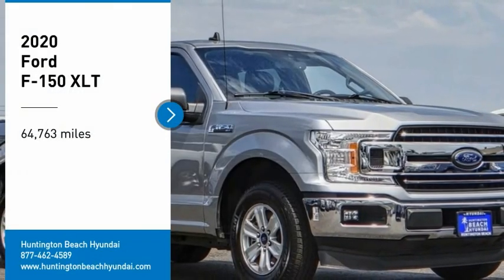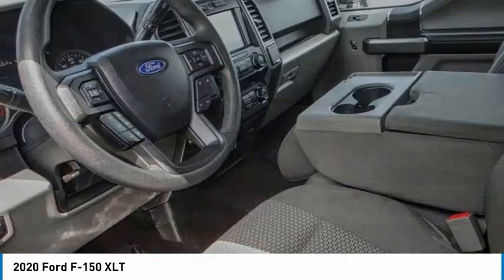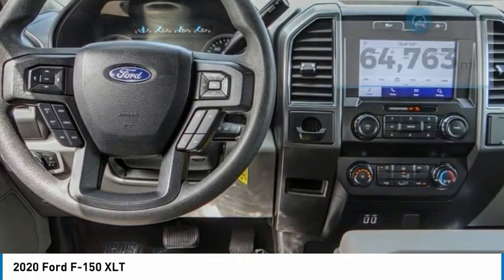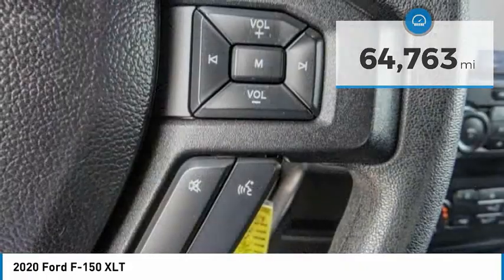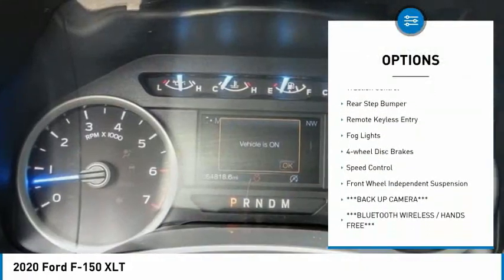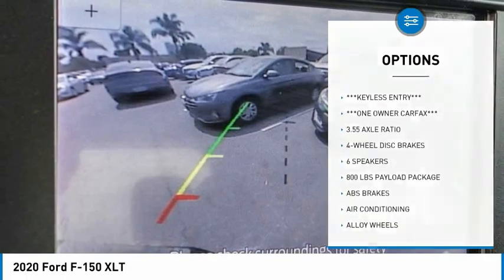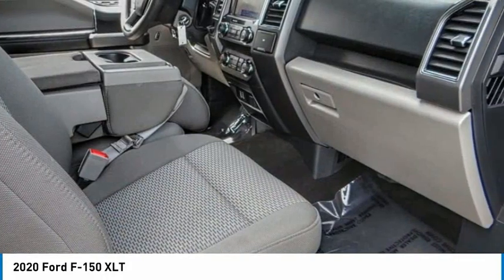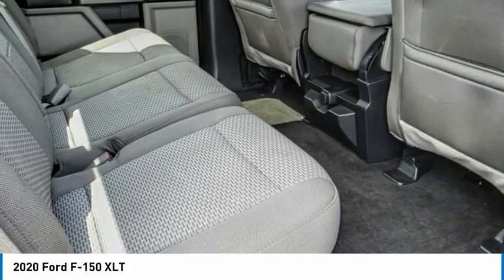2020 Ford F-150 PH8200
2020 Ford F-150 XLT

16751 Beach Blvd.

2020 Ford F-150 10-Speed Automatic 3.5L V6 EcoBoost CARFAX One-Owner. This Vehicle is Located at: Huntington Beach Hyundai; 16751 Beach Blvd, Huntington Beach CA 92647. Dealer Installed accessories are optional and may be purchased for an additional charge.All prices subject to government fees and taxes, any finance charges, any dealer document preparation charge, and any emission testing charge.While we make every effort to ensure the data listed here is correct, there may be instances where some of the factory rebates, incentives, options or vehicle features may be listed incorrectly as we get data from multiple data sources. PLEASE MAKE SURE to confirm the details of this vehicle (such as what factory rebates you may or may not qualify for) with the dealer to ensure its accuracy. Dealer cannot be held liable for data that is listed incorrectly.